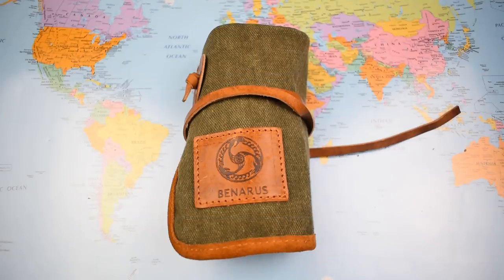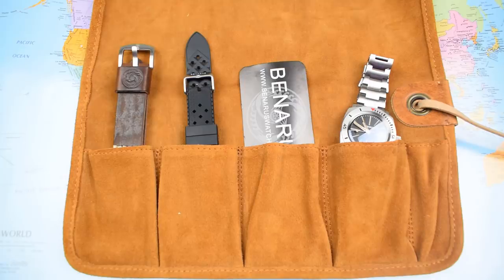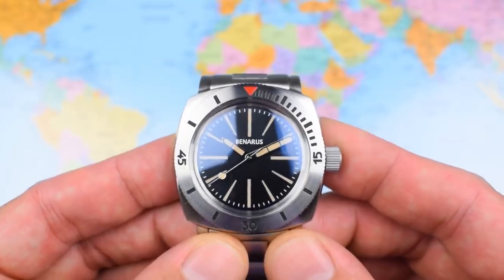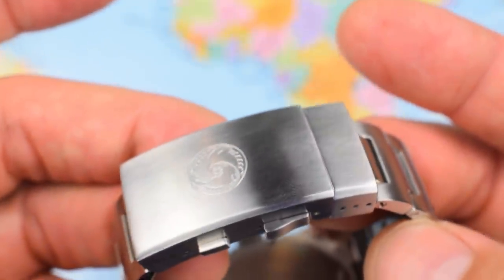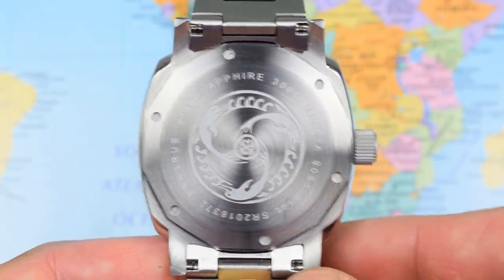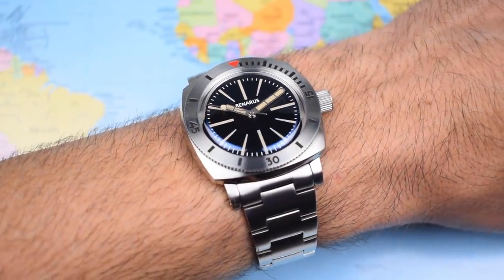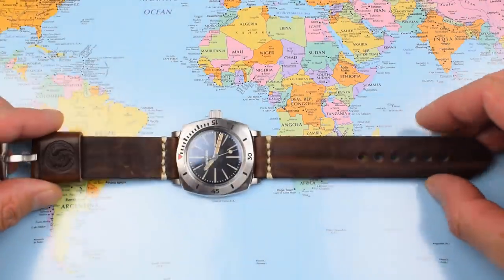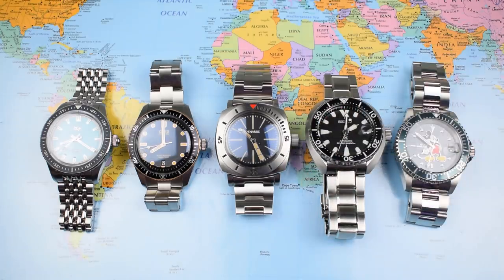Does Size Matter? Benarus Moray 42